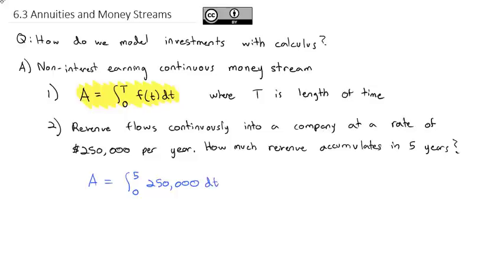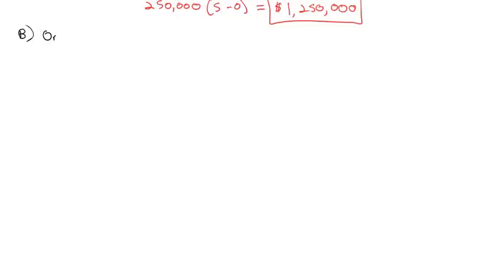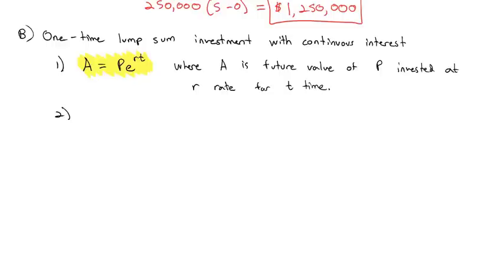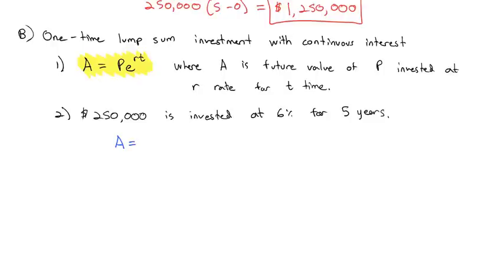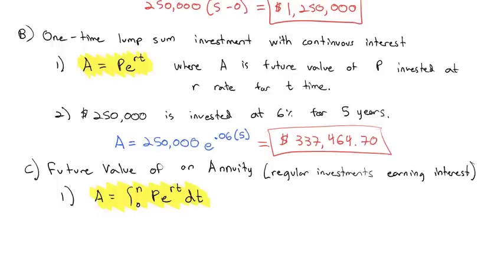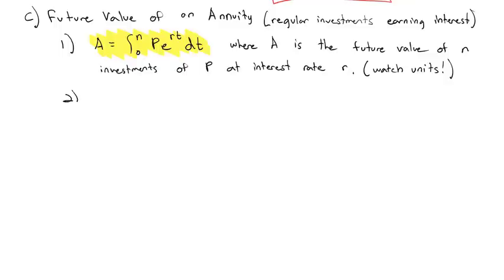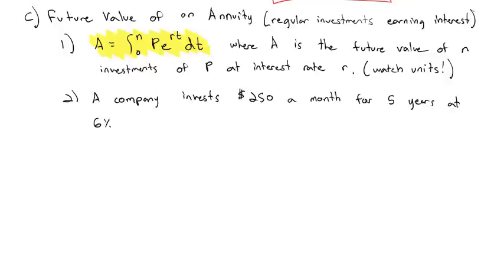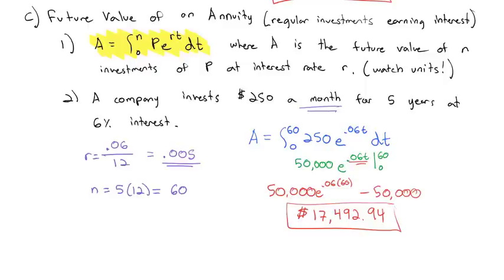6.3 Annuities and Money Streams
Continuous money stream, lump sum investments, annuities, future value and present value of interest earning continuous money streams